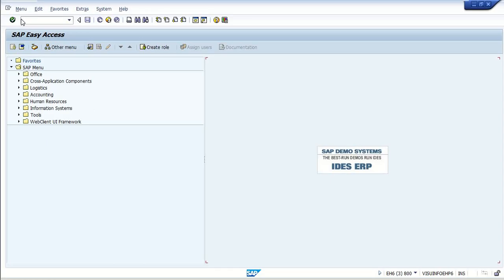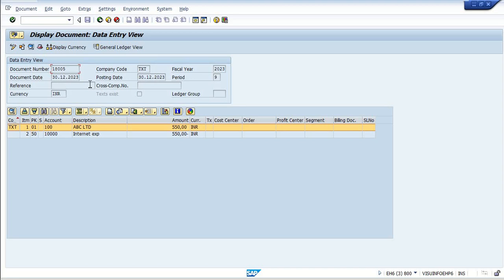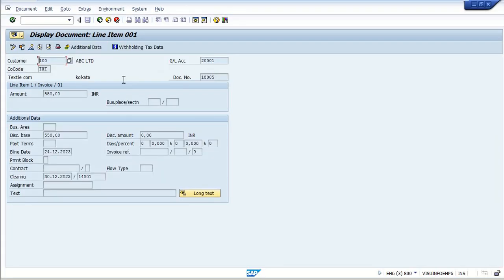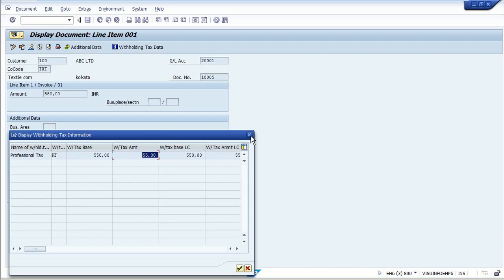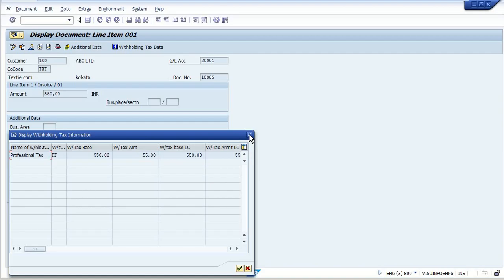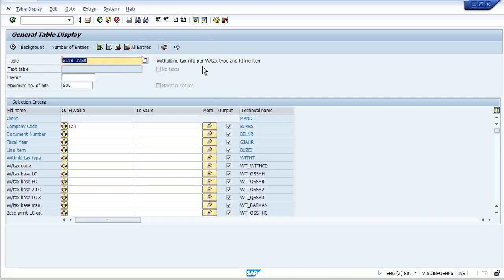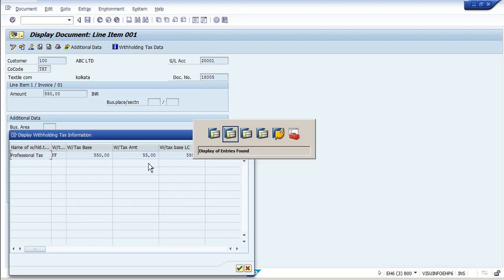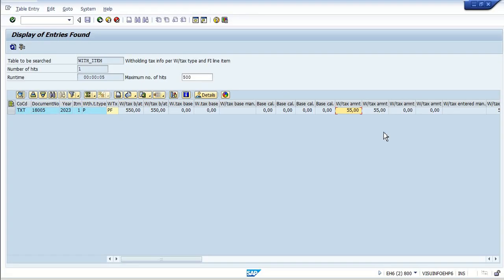Witholding tax table With_Item gets updated against FI Document posted in SAP |(Video 158)| SAP FICO